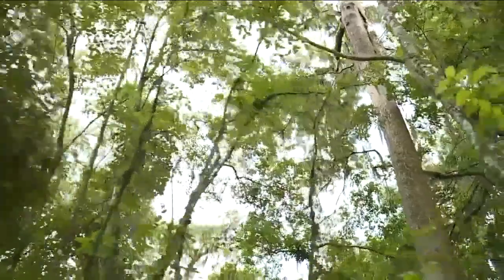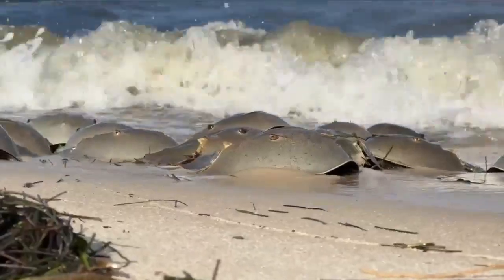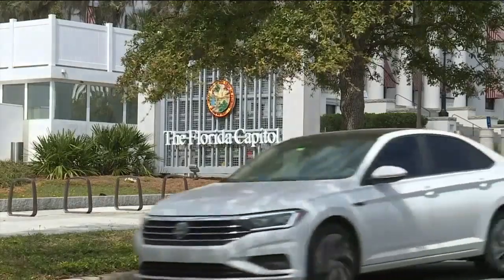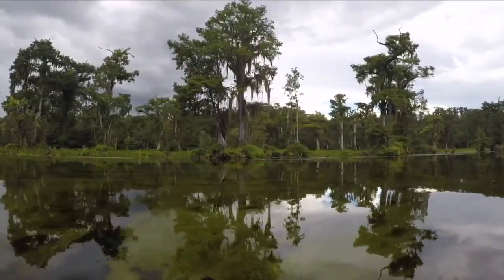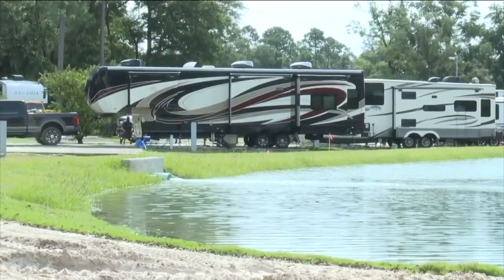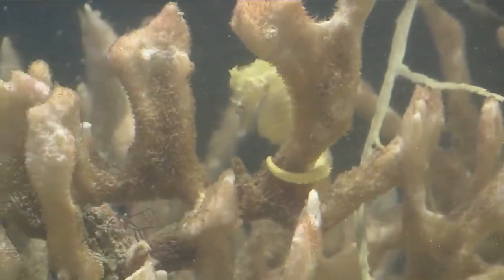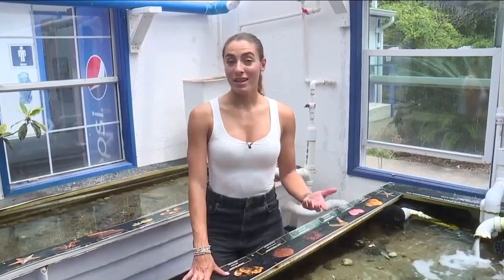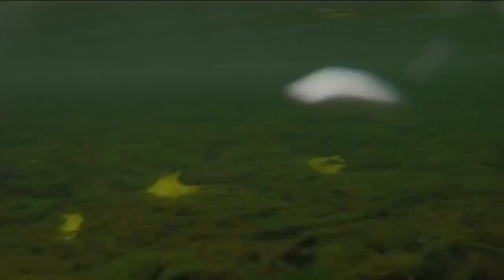State of our Seas: Gulf Specimen Marine Lab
In the Panhandle is where we find the Gulf Specimen Marine Lab.  It’s an environmental education center that started out in the 60s, originally to help research labs and schools better understand the ecosystems of the Panhandle.  It’s work that’s important now more than ever.